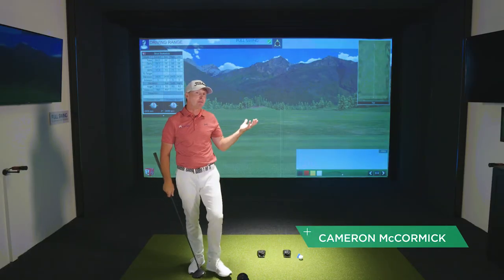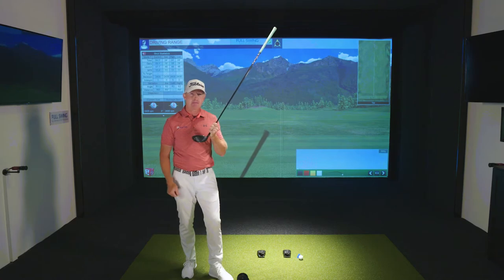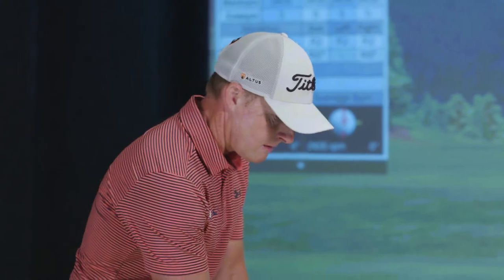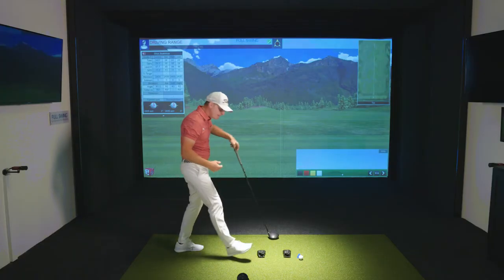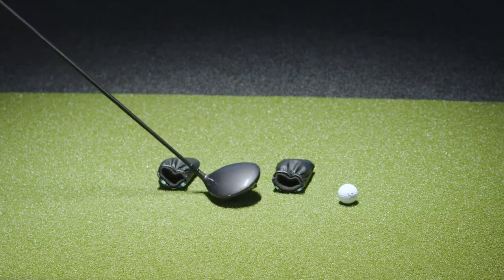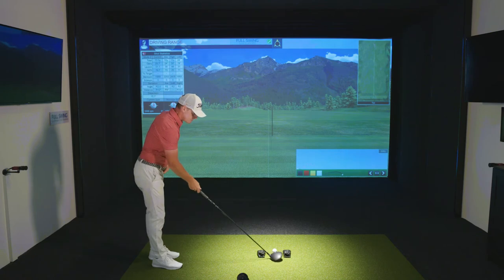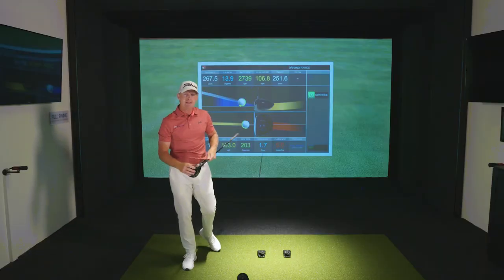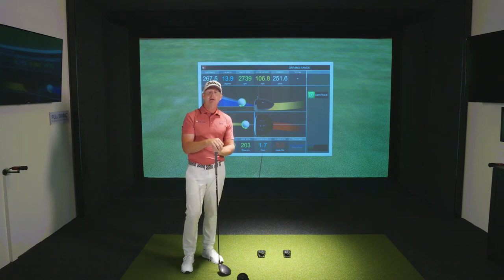Cameron McCormick's Lane Way Drill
Full Swing Simulator Cameron McCormick Tutorials:
Cameron McCormick teaches the drill the Lane Way Drill in our Full Swing Golf simulator.